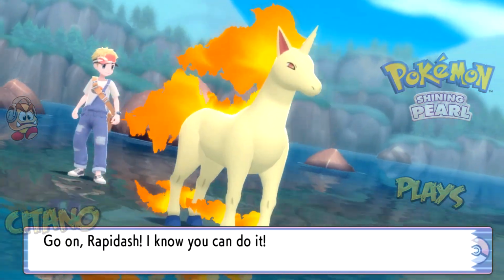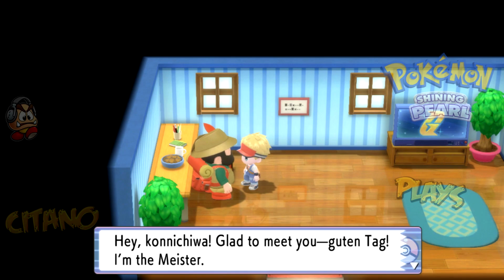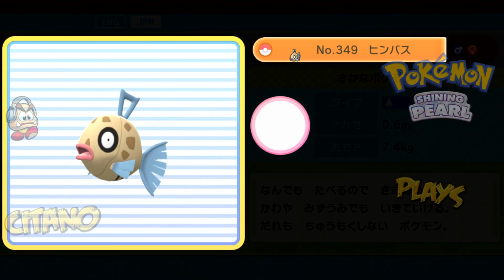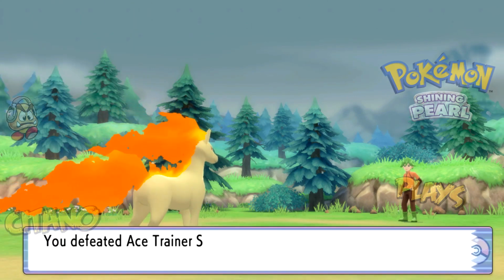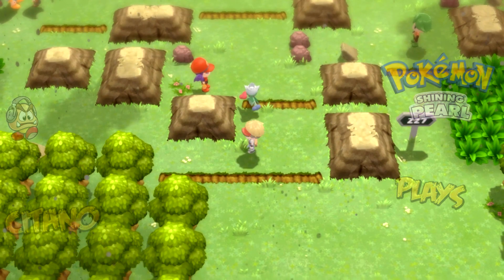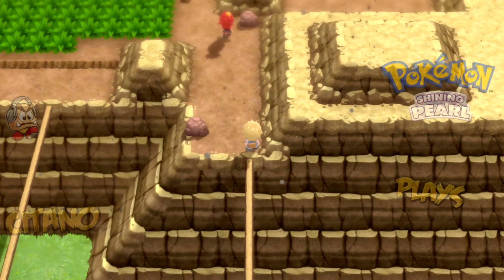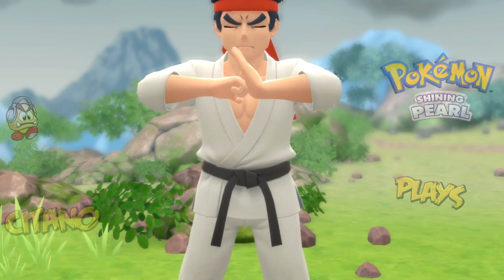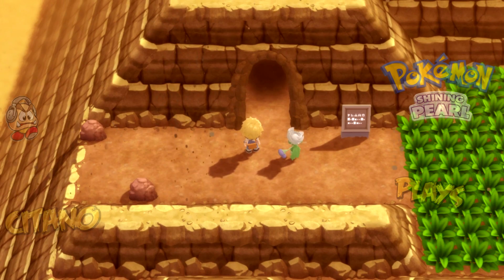Let's Play Pokemon Shining Pearl - #69: Heating up in Stark Mountain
On the eastern end of Route 226 you can either go north to Route 227 and Stark Mountain or go east to go to Route 228. We start by going north.
We meet with Barry and Crasher Wake before going further up the mountainside. The bike is needed to get across some narrow parts of the road.

Did you like this part of my Let's Play of Pokémon Shining Pearl!?

Pokémon Brilliant Diamond and Pokémon Shining Pearl are 2021 remakes of the 2006 Nintendo DS role-playing video games Pokémon Diamond and Pearl.
Japanese names are ポケットモンスター ブリリアントダイヤモンド (Poketto Monsutā Buririanto Daiyamondo / Pocket Monsters Brilliant Diamond)
and ポケットモンスター シャイニングパール (Poketto Monsutā Shainingu Pāru / Pocket Monsters Shining Pearl)
The games are part of the eighth generation of the Pokémon video game series and were developed by ILCA and published by Nintendo and The Pokémon Company for the Nintendo Switch.
The games were released on 19 November 2021. They were announced as part of the Pokémon 25th Anniversary event, alongside Pokémon Legends: Arceus.
They are the first main Pokémon games not to be developed by Game Freak.
Brilliant Diamond and Shining Pearl received mixed to positive reviews, with praise given towards its gameplay and faithfulness to the original DS games.
However, the technical performance and minimal content from Pokémon Platinum were criticized, while its graphical style and difficulty spike received a polarizing response.
Gameplay of Pokémon Brilliant Diamond and Shining Pearl is similar to the original Diamond and Pearl games, comparable to previous remakes such as Omega Ruby and Alpha Sapphire.
The games are presented in a top-down isometric third-person perspective, though with a distinct visual style.
As with the original games, Brilliant Diamond and Shining Pearl are set in the fictional region of Sinnoh, an island based on the Japanese island of Hokkaido.
Brilliant Diamond and Shining Pearl were developed by ILCA; as such, they are the first main-series Pokémon games to have a different company as the lead developer instead of Game Freak.
They were directed by Yuichi Ueda from ILCA and Junichi Masuda from Game Freak, the director of the original games.
Brilliant Diamond and Shining Pearl earned a 34 out of 40 total score from Japanese magazine Famitsu based on individual scores of 8, 9, 8, and 9.
Pokémon Brilliant Diamond and Shining Pearl sold 1.39 million copies in its first three days in Japan alone, surpassing the launch sales of Pokémon Sword and Shield in the same period in that region.
As of March 31, 2022, the games had sold 14.65 million copies worldwide.